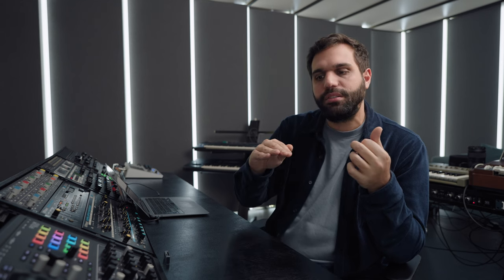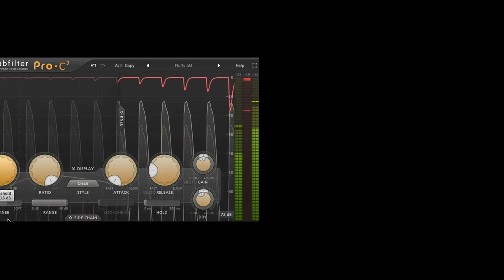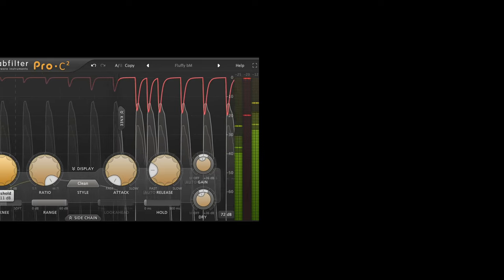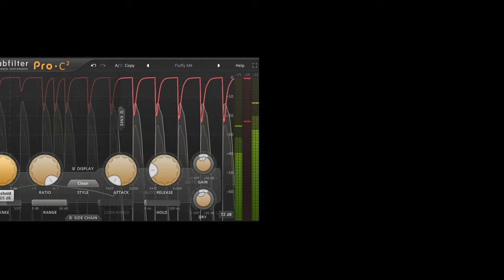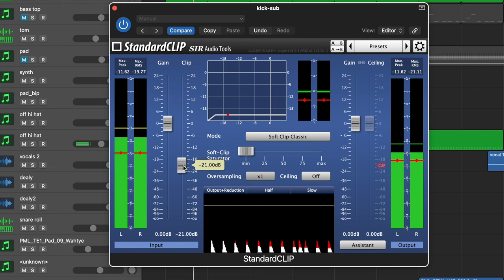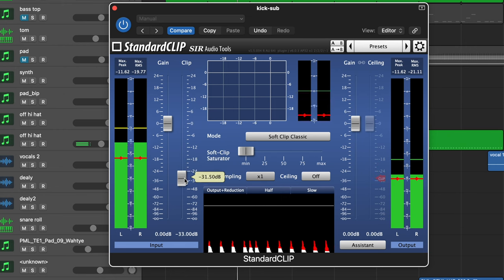Compression VS Limiting VS Clipping - How and when to use them on your Song!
▶Booking - pls only for DJ & Live bookings

●  Camera Equipment:
⇢ Main Camera

●  Studio Hardware:
⇢ Wide Monitor

●  DJ Equipment:
⇢ DJ Headphones